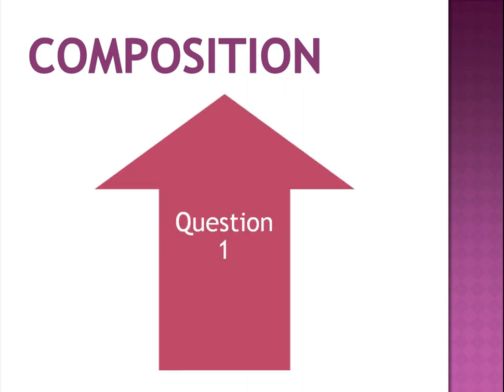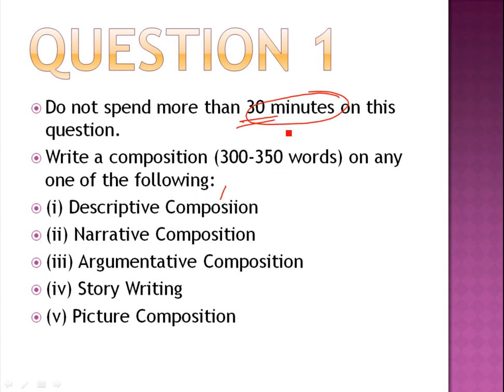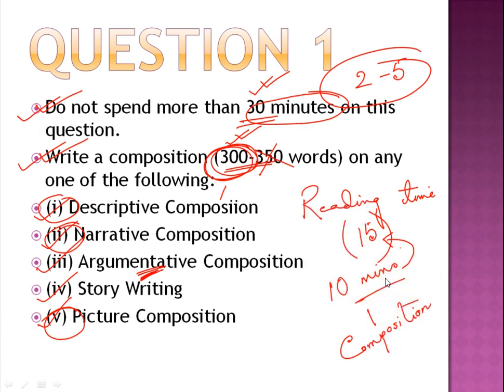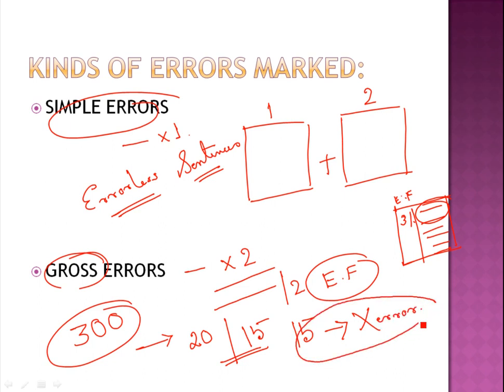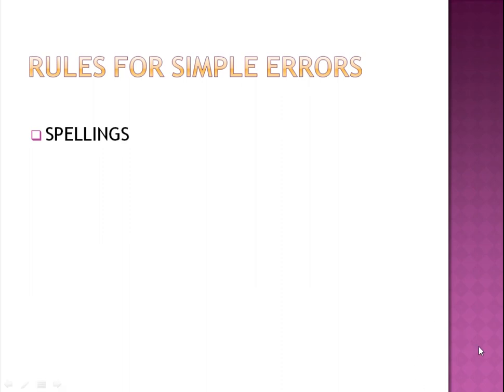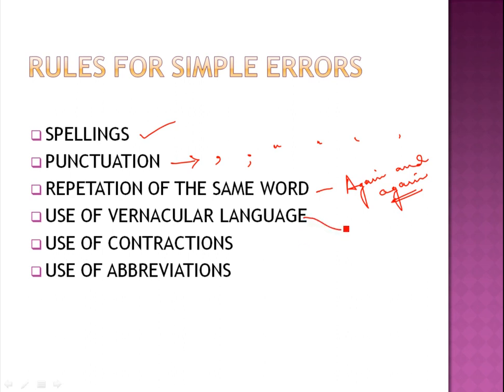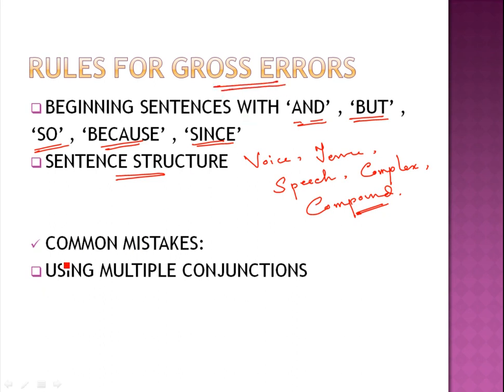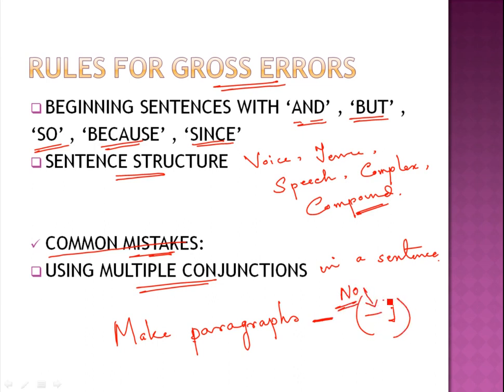ICSE COMPOSITIONS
In this video you will get an overview of the ICSE COMPOSITIONS
SCORE THE BEST OUT OF 20
Keep loving... keep trusting.